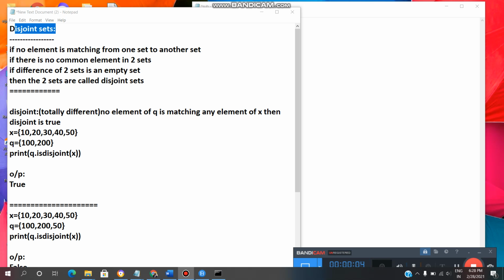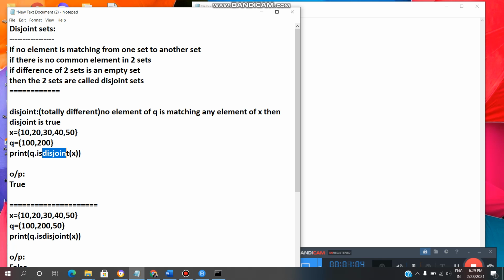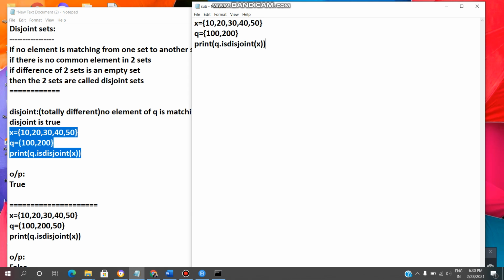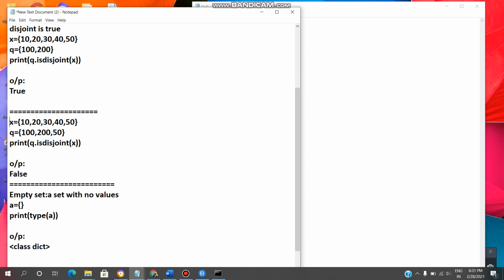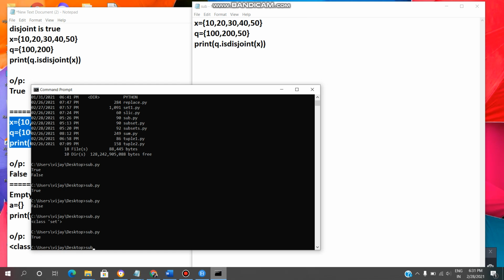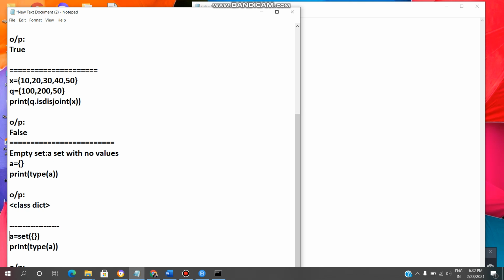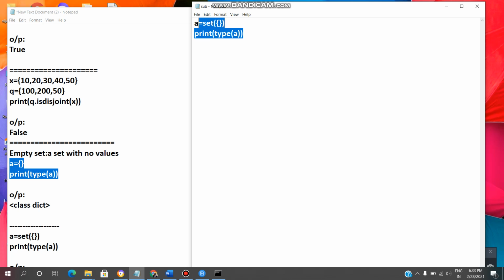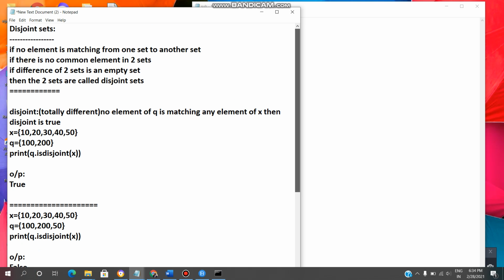PYTHON:DISJOINT SETS/VL INFOTECH